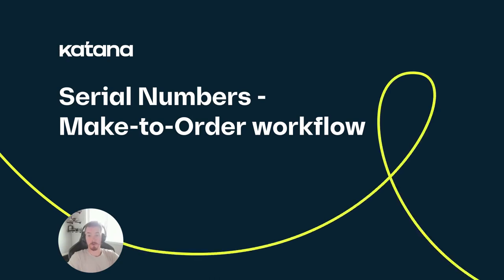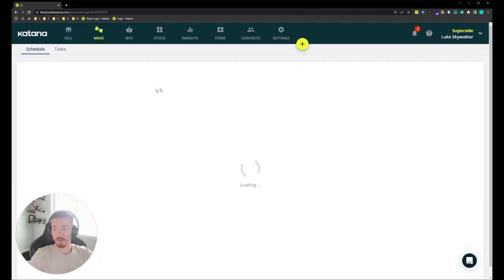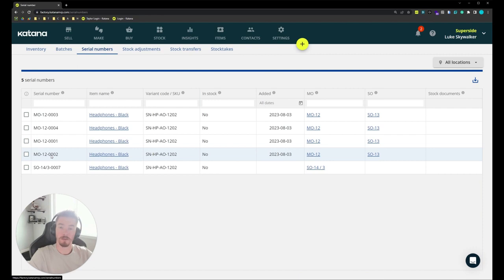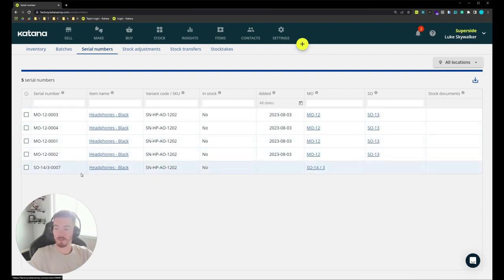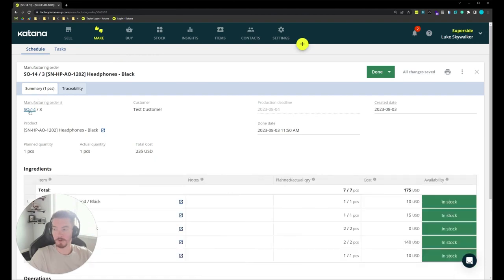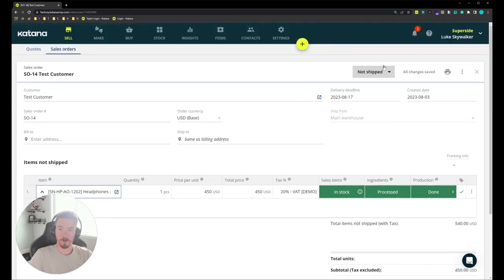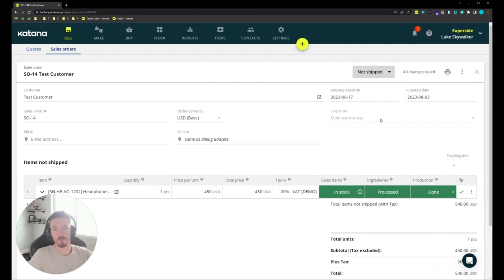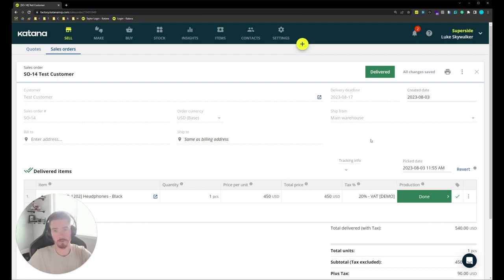Katana MRP: Serial Numbers Make to Order Workflow Episode 147 - Katana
Katana went from an inventory management tool to an end-to-end solution that connects to the world’s leading business tools and platforms.